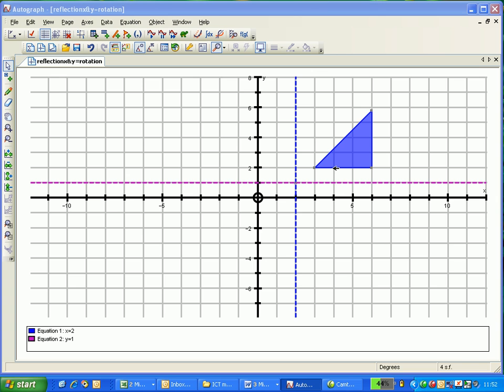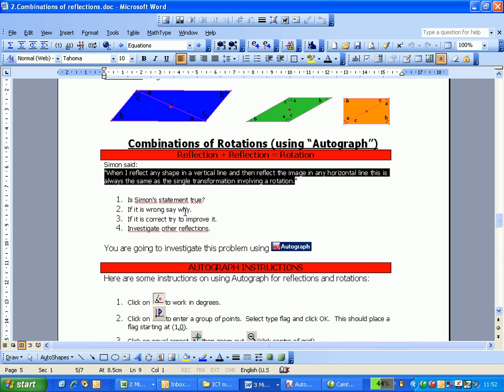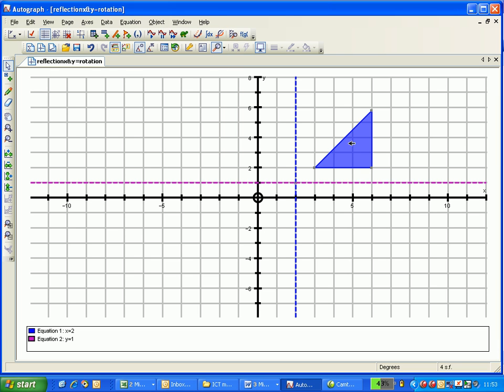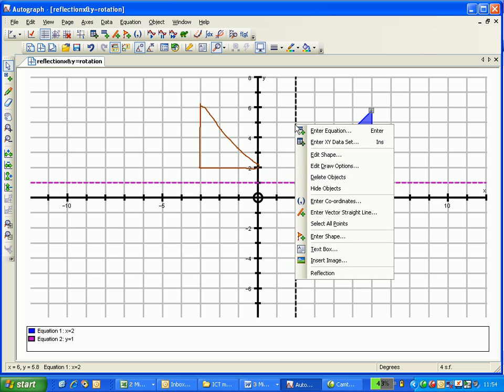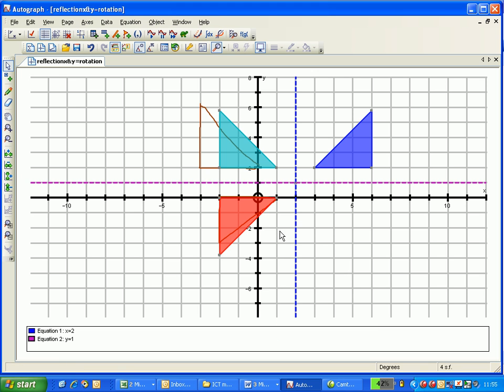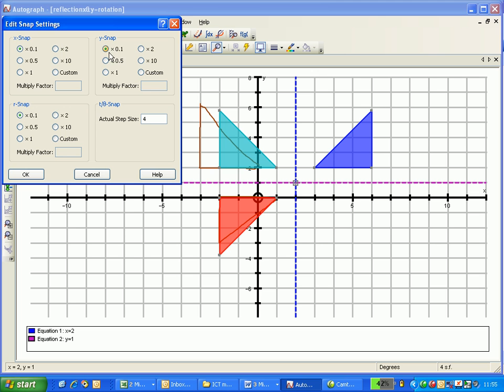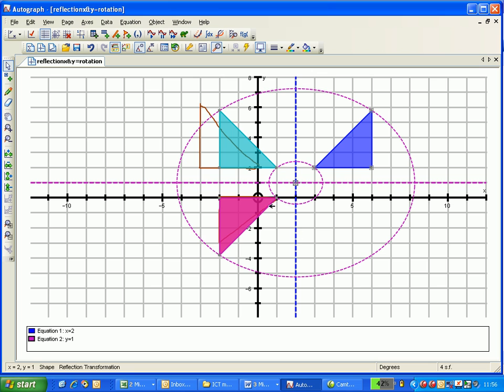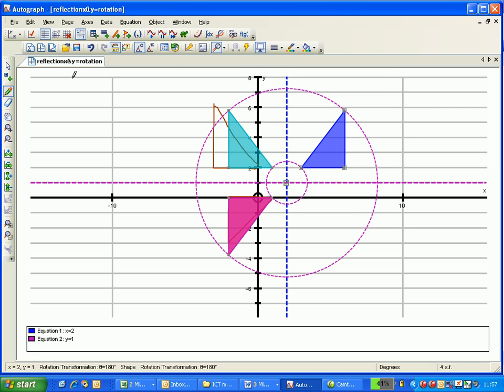reflections and rotations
Video showing benefits of technology (Autograph) in investigating the effect of two reflections and this being equivalent to a rotation: experiment, hypthosesise, test, generalise.